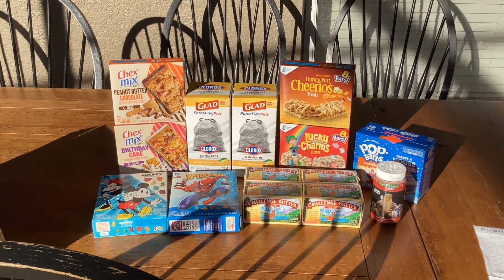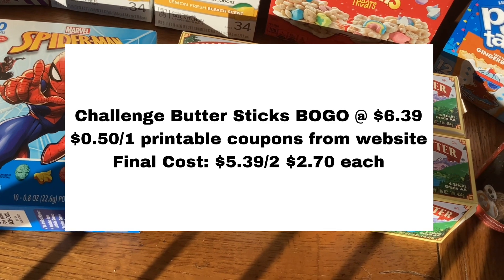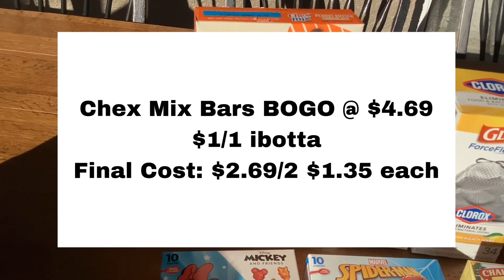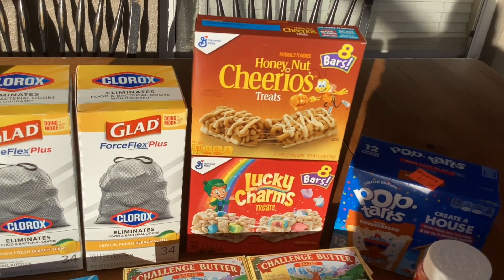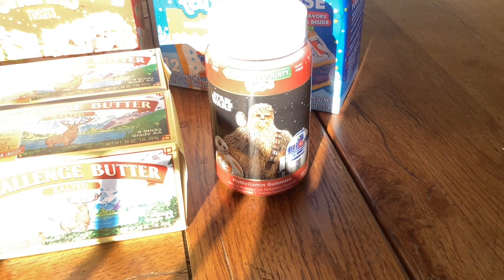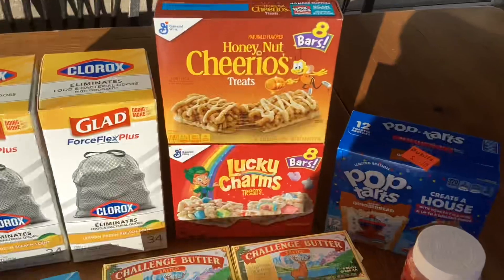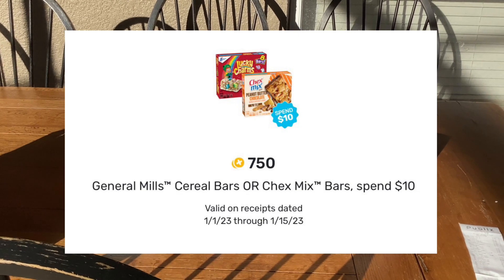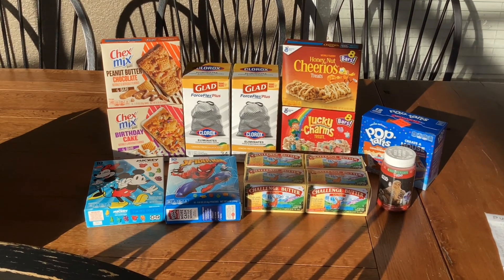PUBLIX COUPONING HAUL | 1/2/23 - 1/11/23 | MORE EASY DEALS | $54 IN SAVINGS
Fetch referral: WPTHTN

Ibotta referral: ingwprx

Shopkick referral: gift963342